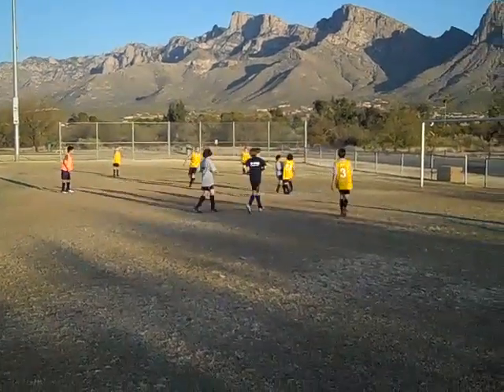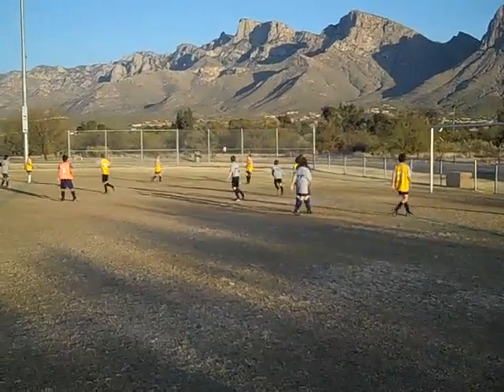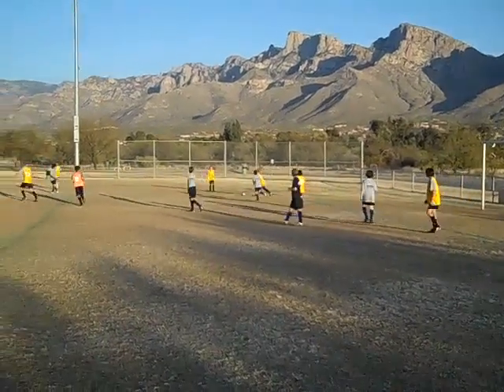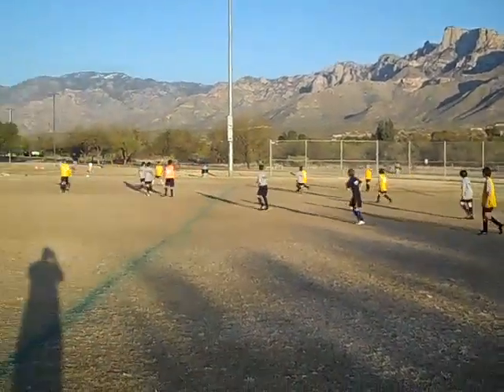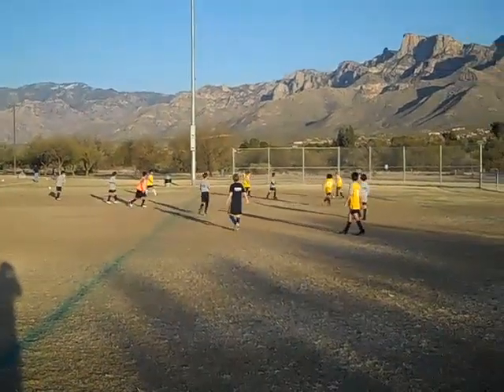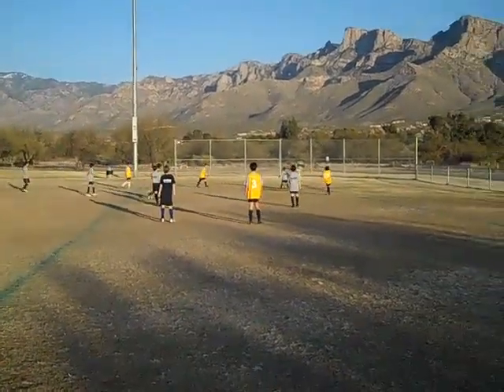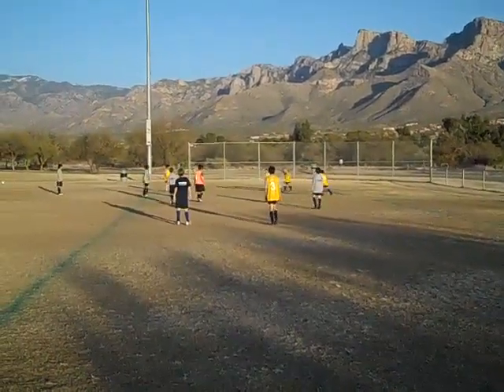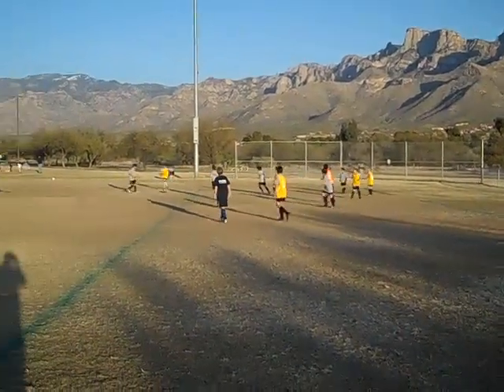6v6 plus 2 to possess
Coaching Points: None are made during the game, although this is a good time as a coach to observe the key issues players are having to help you best tackle the latter part of your training session and future sessions.